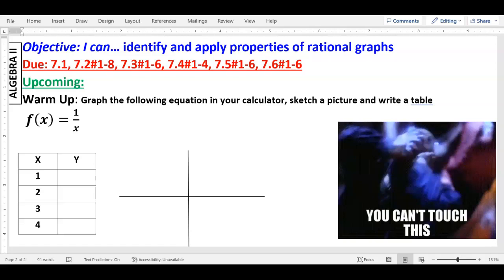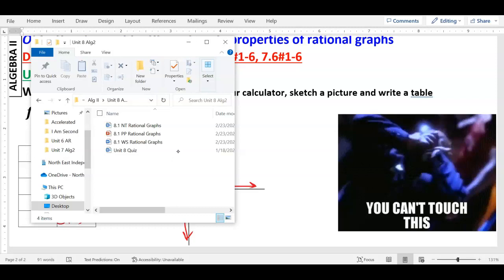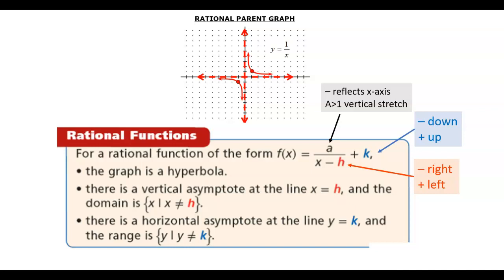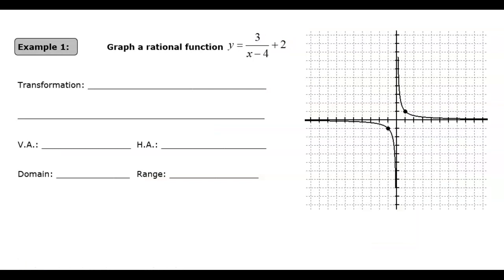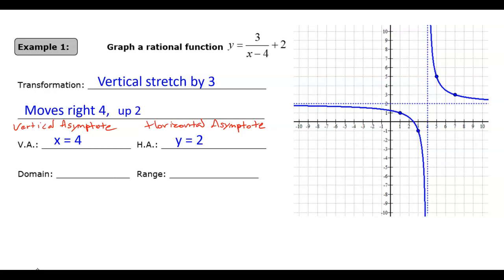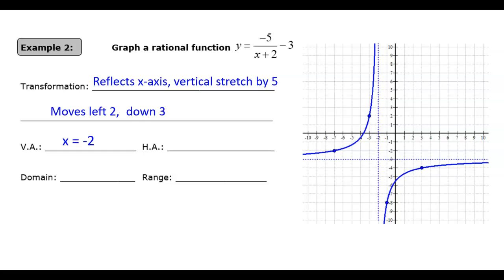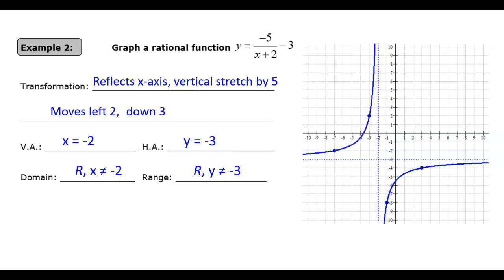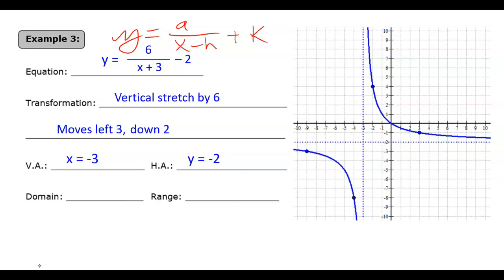2/23/23 Alg2 Warm Up, Notes 8.1 Rational Functions Graphs